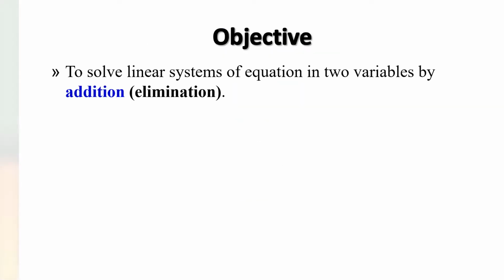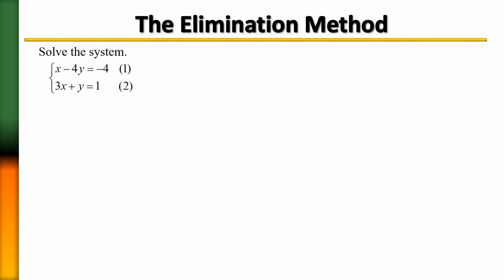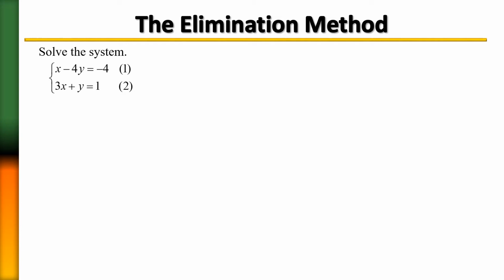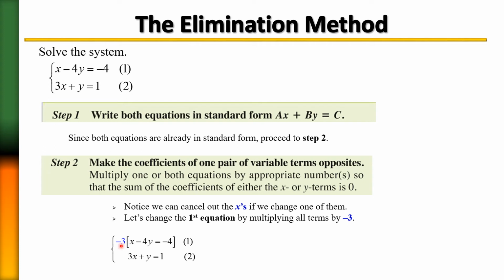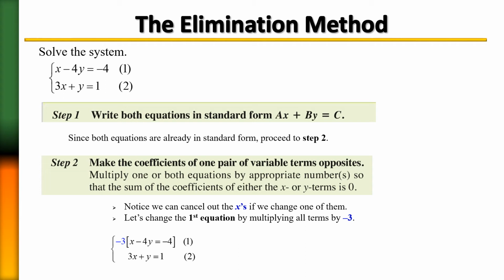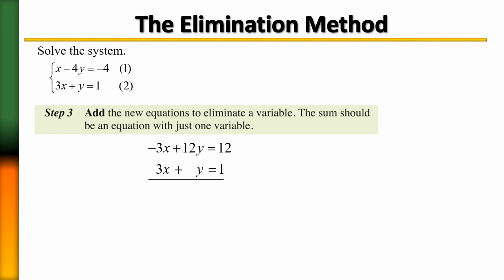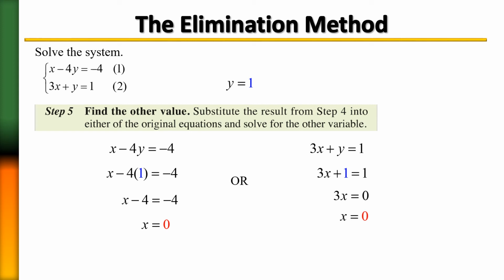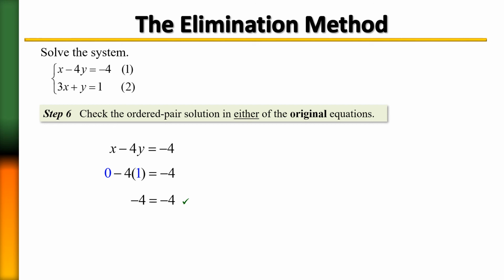Systems of Equations by Elimination, Ex 1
Systems of Equations by Elimination by Dr. Terri J. Speights, Professor at Palm Beach State College